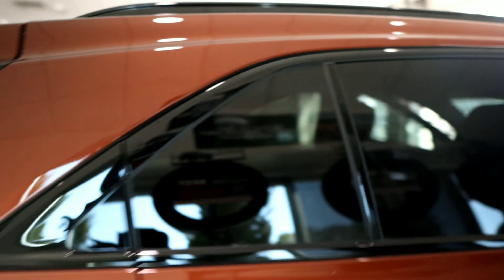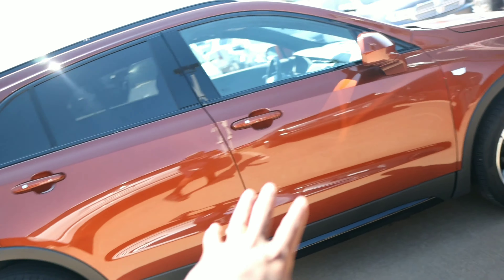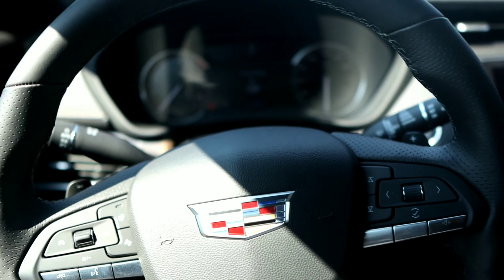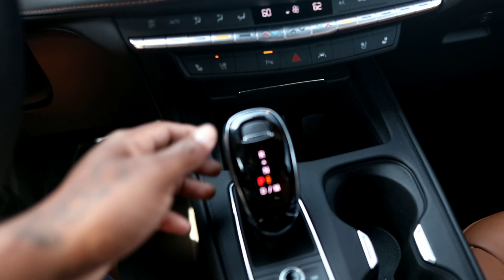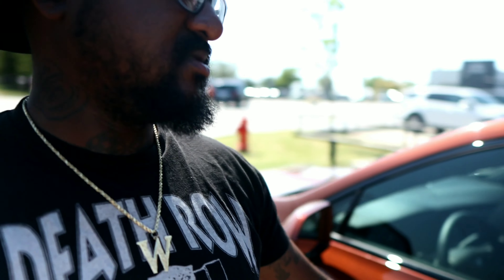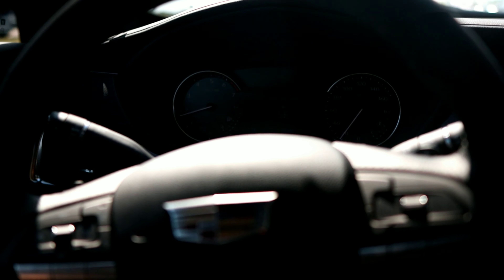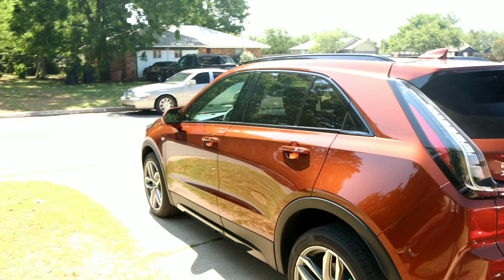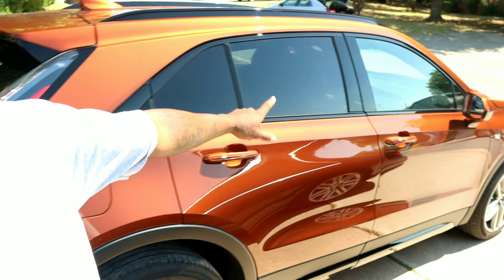2020 CADILLAC XT4 TEST REVIEW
2020 CADILLAC XT4 TEST DRIVE AND REVIEW

THANKS FOR STOPPING BY GUYS.. SORRY FOR THE CLICK BAIT.. 2020 CADILLAC XT4 350T WAS A LOANER CAR..

THANKS FOR STOPPING BY FRIENDS.
STAY SAFE OUT THERE
MAC OR DIE TV 100